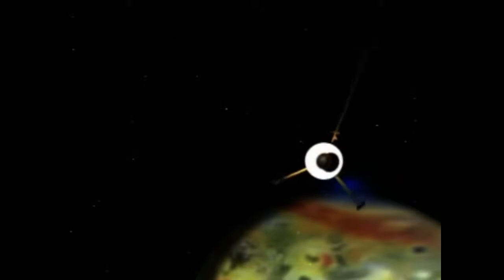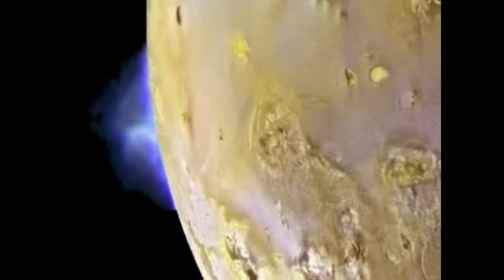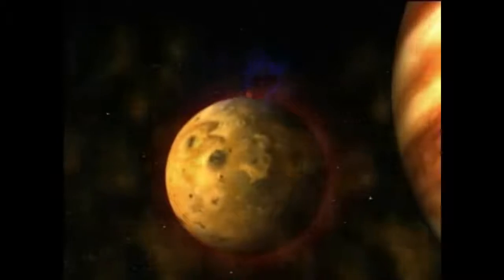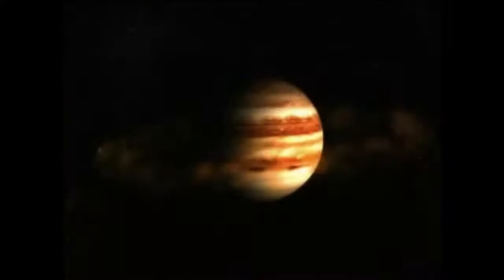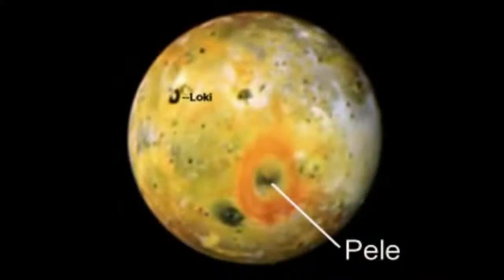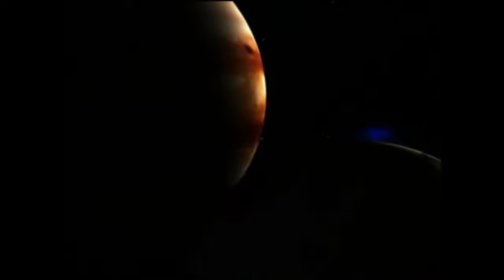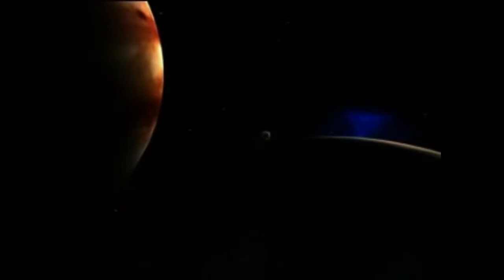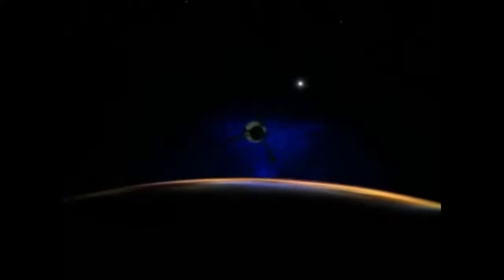Explore Alliance Presents - We're Back and Celebrating Galileo's Discoveries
We ended our live broadcasts for 2020 with the Global Star Party XXVII The Great Conjunction - Co-hosted by the Royal Astronomical Society of Canada. This 5 part program was initially aired live on December 21st, ultimately reaching well over 100,000 people worldwide and was viewed tens of thousands of times. Now after a much-needed break we have returned to our regular broadcasting.

Today January 7th also marks the first night of Galileo's discoveries of Jupiter's Moons: Io Europa, and Callisto in 1610.